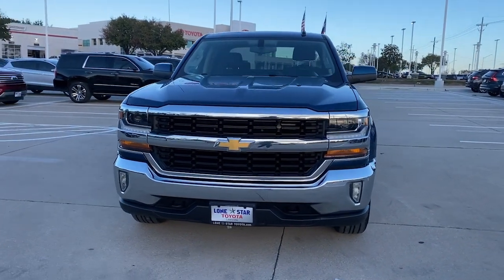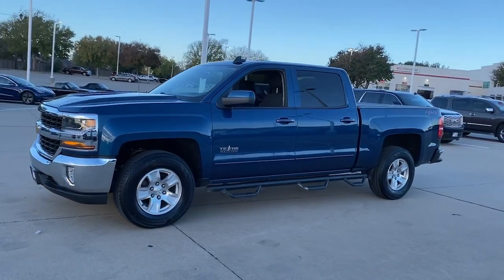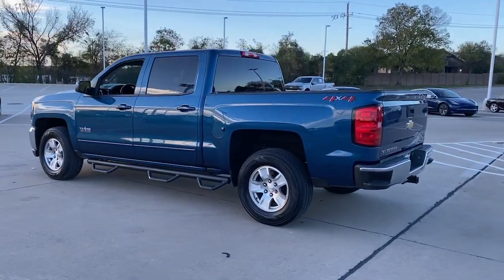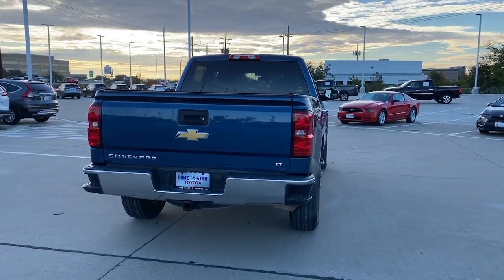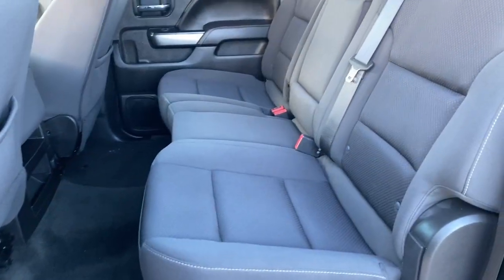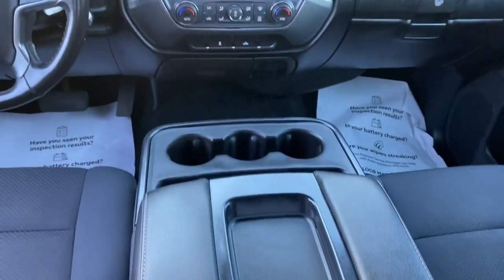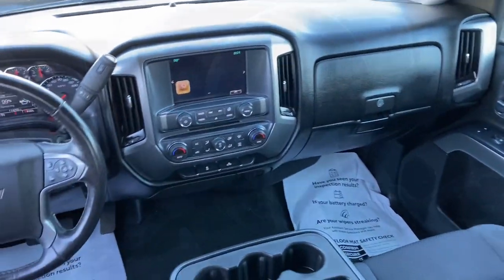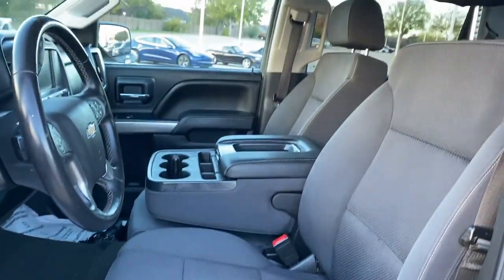2018 Chevrolet Silverado_1500 Lewisville, Dallas, Carrollton, Richardson, TX PX121946E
Deep Ocean Blue Metallic Used 2018 Chevrolet Silverado_1500 LT available in 1547 S. Stemmons Freeway, Lewisville, Texas at Lone Star Toyota. Servicing the Lewisville, Dallas, Carrolton, Richardson, TX. area.

1547 S. Stemmons Fwy

6-Speed Automatic Electronic with Overdrive 4WD Black Cloth Bluetooth For Phone Chevrolet Connected Access Compass Exterior Parking Camera Rear EZ Lift & Lower Tailgate Premium audio system: Chevrolet MyLink Rear seat center armrest Remote Keyless Entry.brbrDeep Ocean Blue Metallic 2018 Chevrolet Silverado 1500 LT LT1 4D Crew Cab 6-Speed Automatic Electronic with Overdrive EcoTec3 5.3L V8brbrNew Price!brbrbrCARFAX One-Owner. Clean CARFAX.brbrbrKBB Fair Market Range High: $28697 KBB Fair Market Range Low: $23590brbrbrAwards:br  * 2018 KBB.com 10 Most Awarded Brands